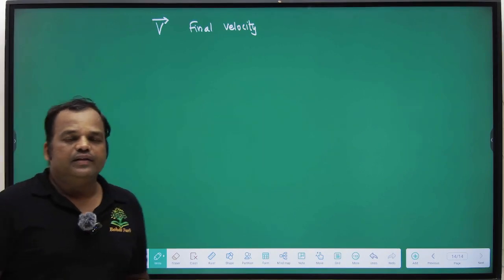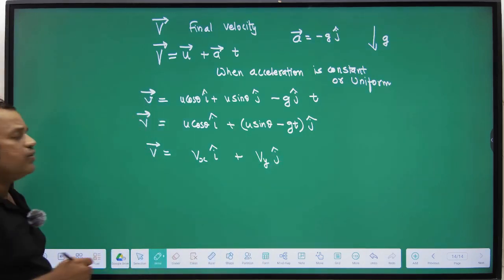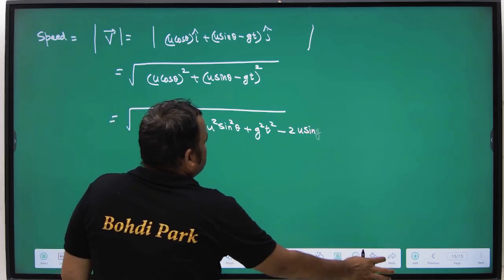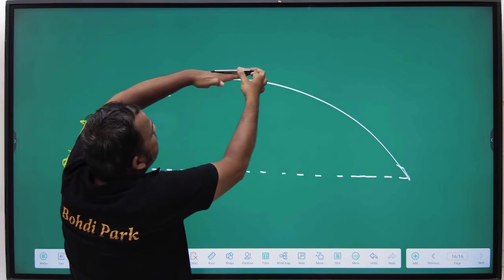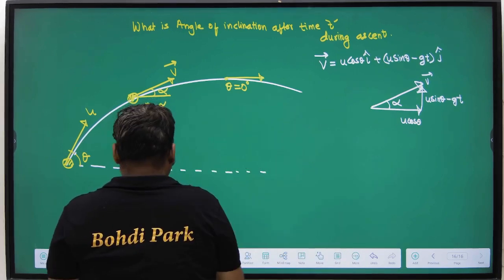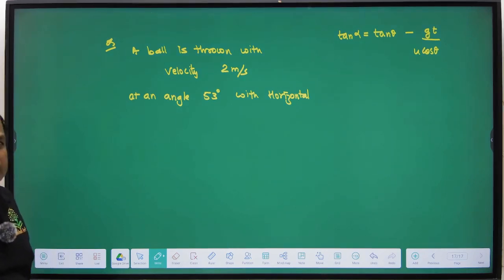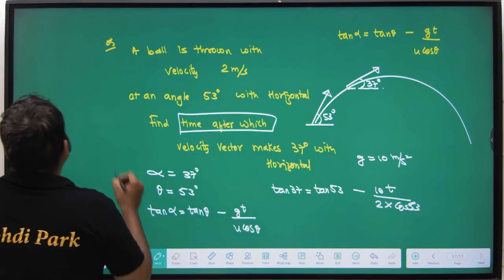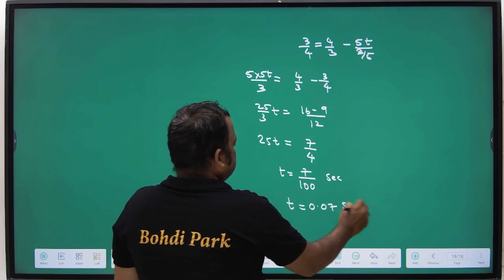Projectile motion part 3(angle after time t) (2 october )